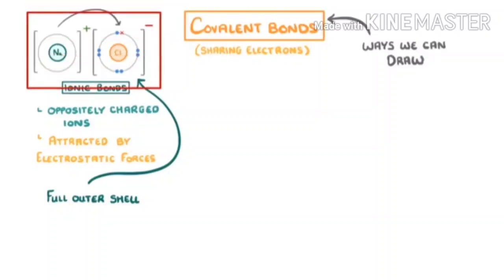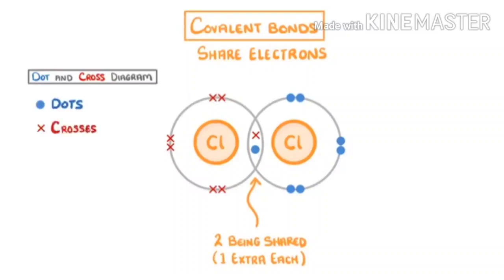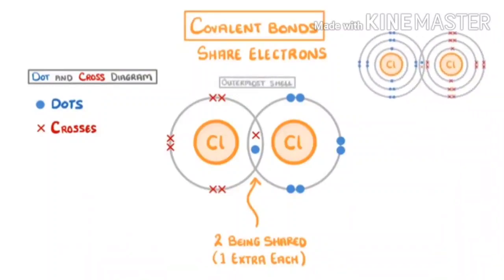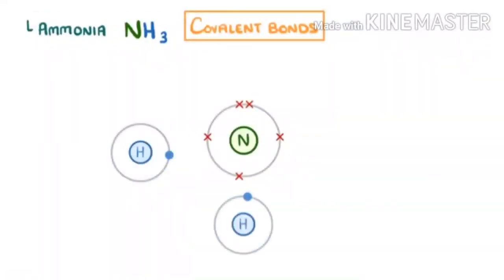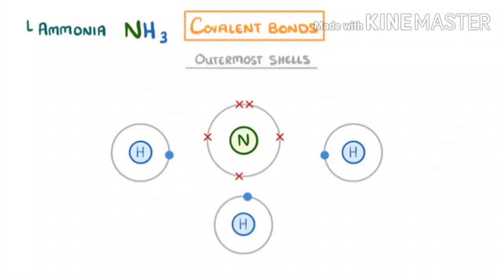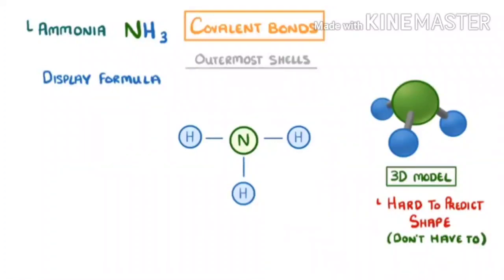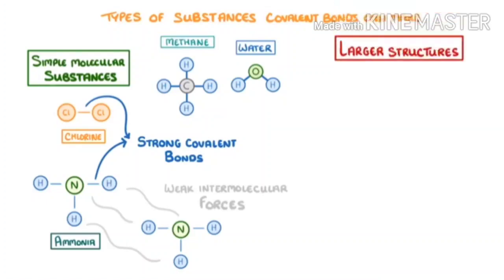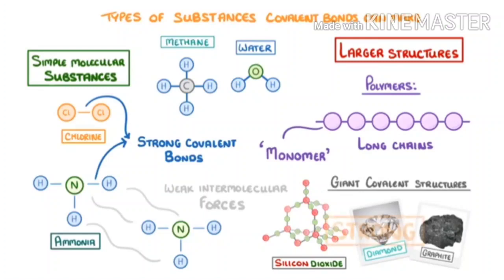Class XI - Covalent Bond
Chemical Bonding
Class XI
Chemistry